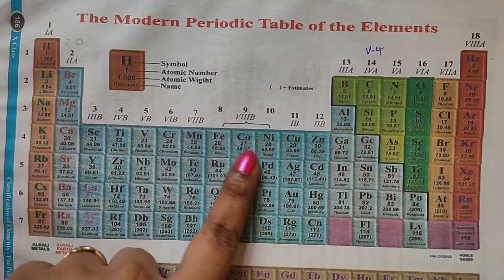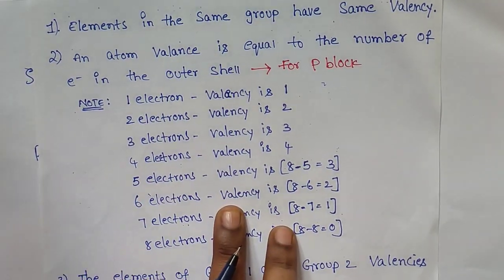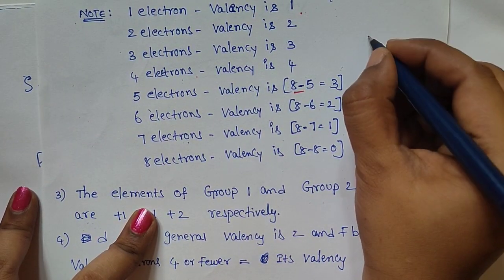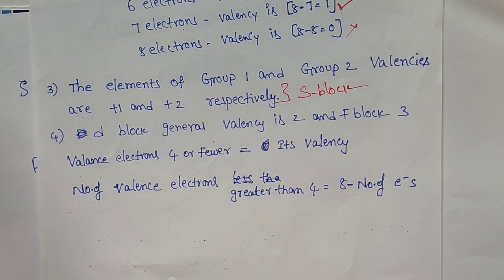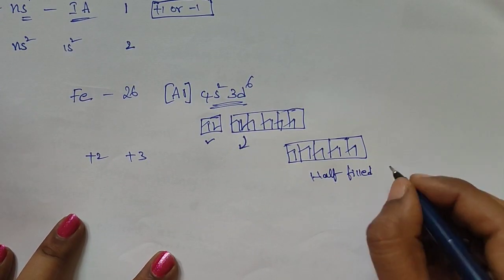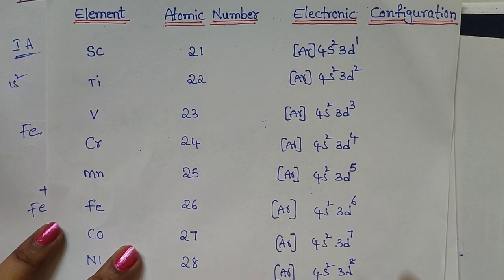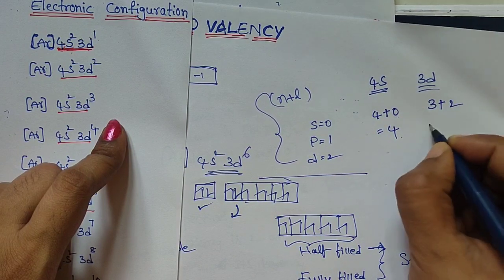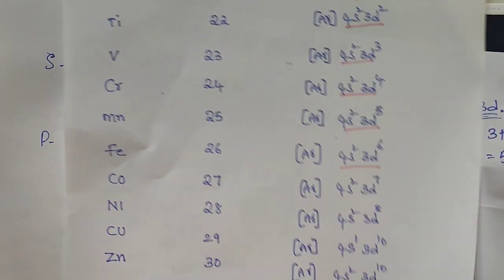How to find Valency with Electronic Configuration II Best Method ll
Hi Students,

In this video we discussed about how to find VALENCY with electronic configuration with EXCELLENT TIPS & TRICKS in a VERY EASY way.

Definitely You will love this video.

Hope this will helpful for you.

Happy Learning 😊